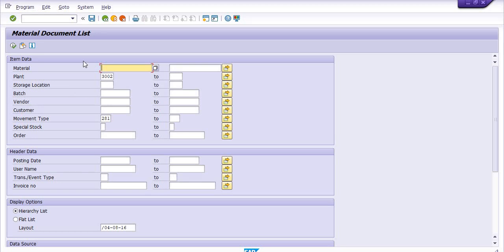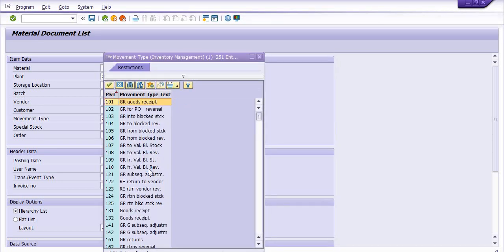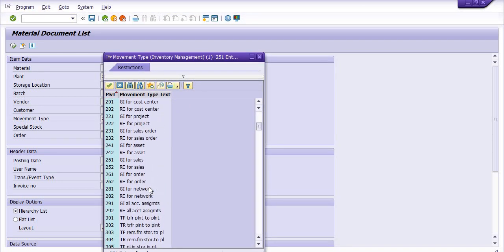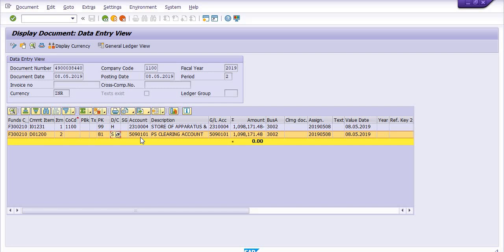How to get details of inventory issued in Capital Works I Inventory Capitalized in a financial Year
How to get details of inventory issued in Capital Works I Inventory Capitalized in a financial Year I